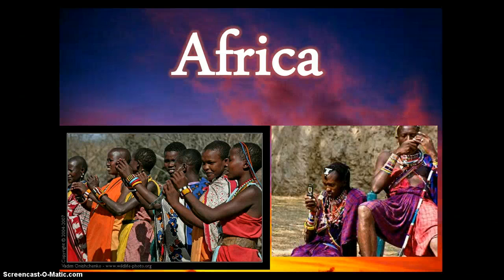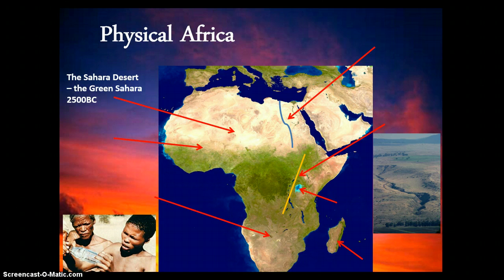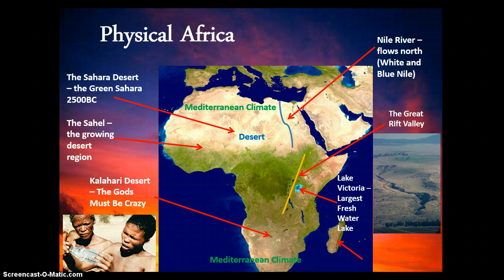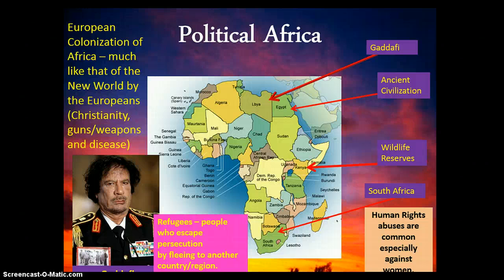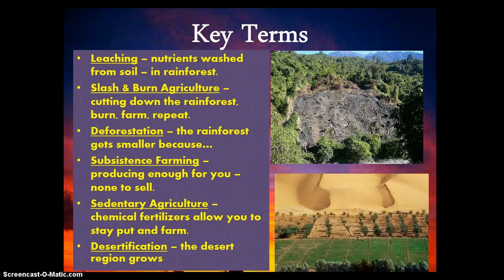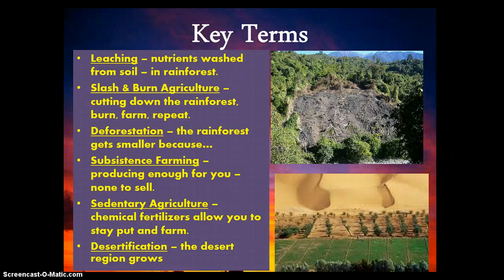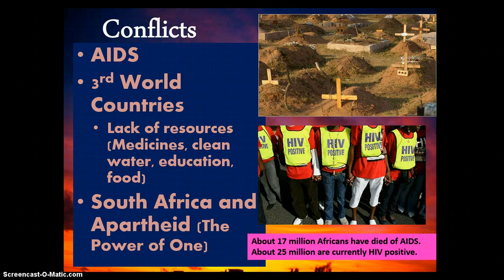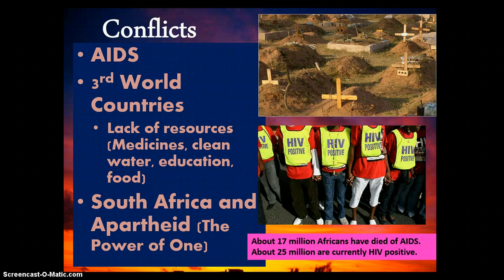Africa Lesson 5